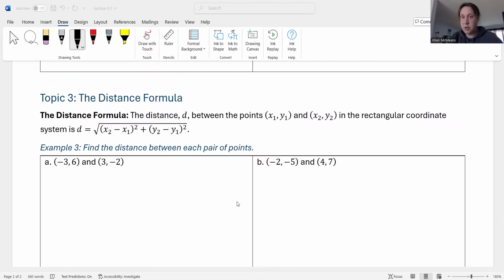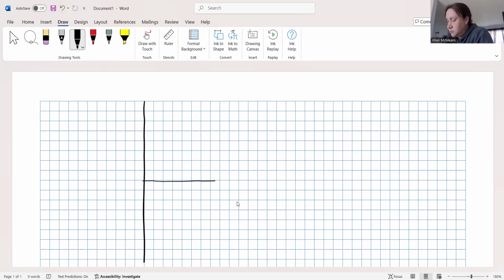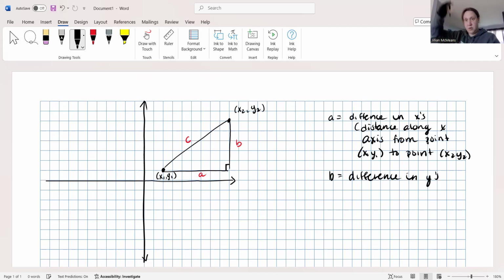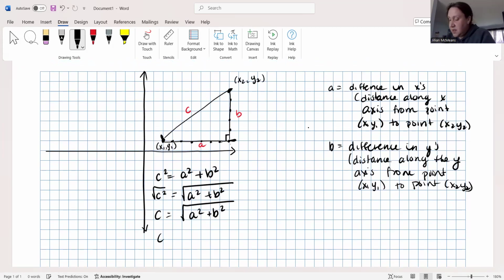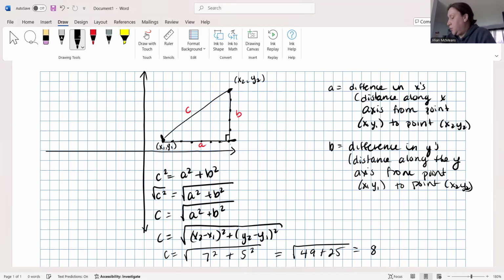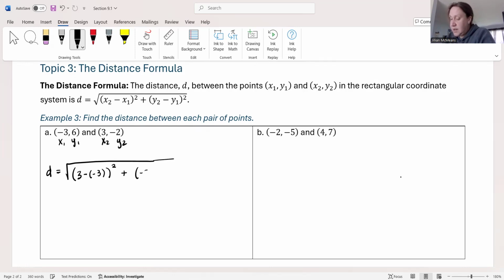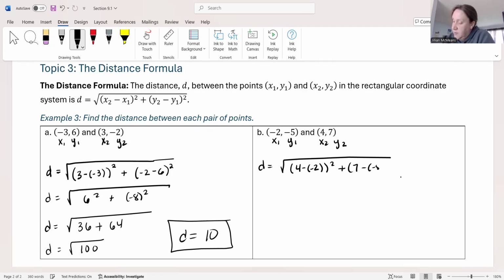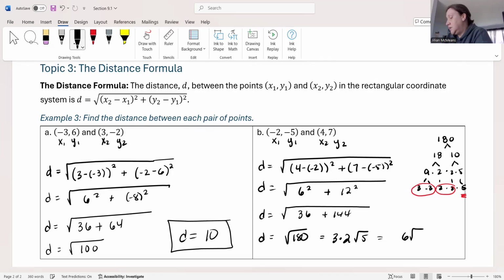M35 Section 9.1 Topic 3